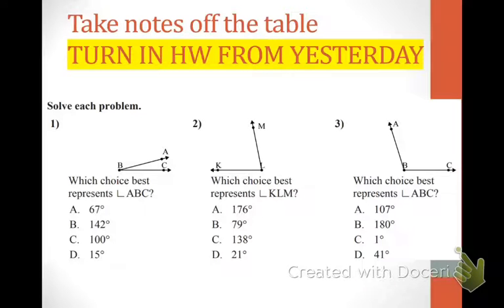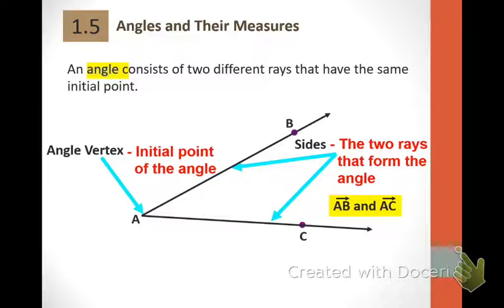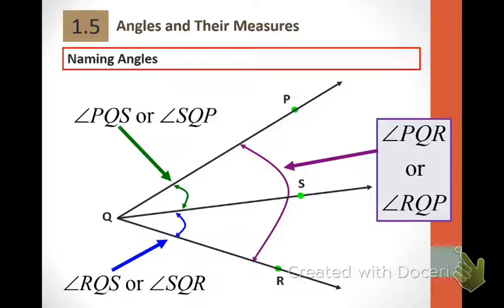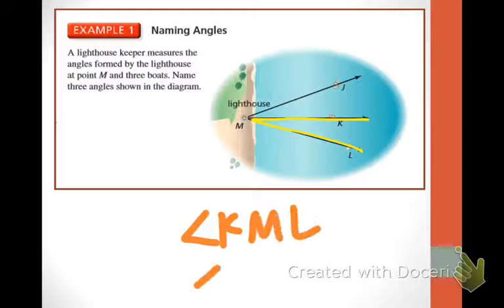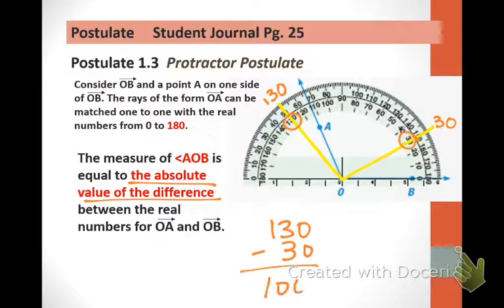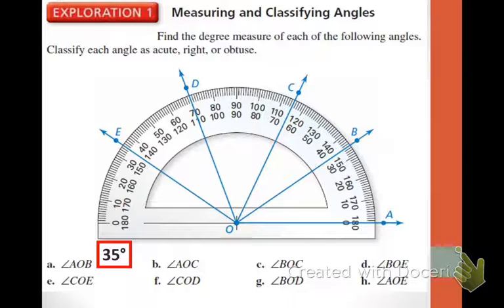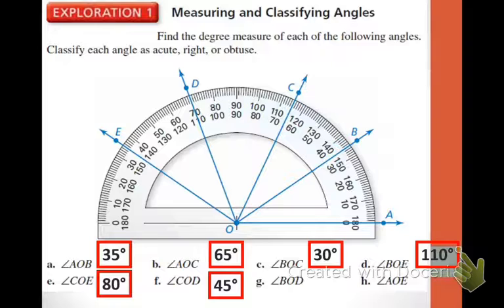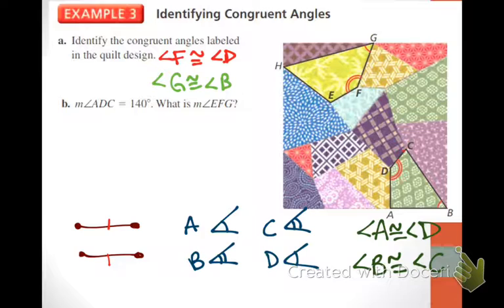8/30 1.5 Measuring and Constructing Angles